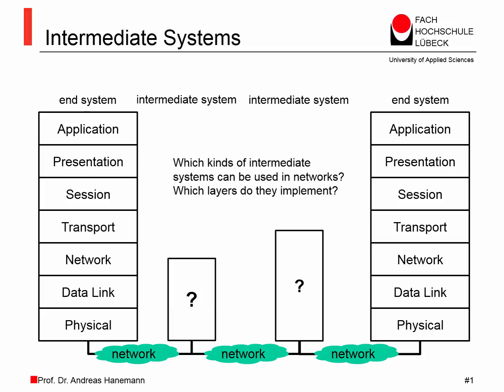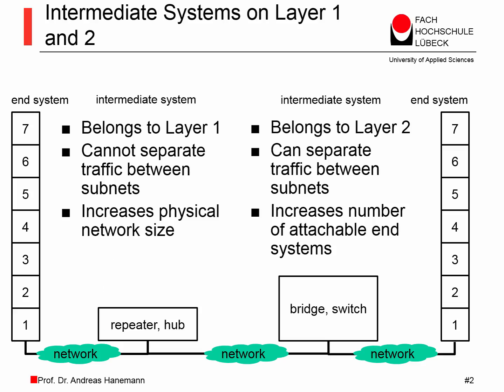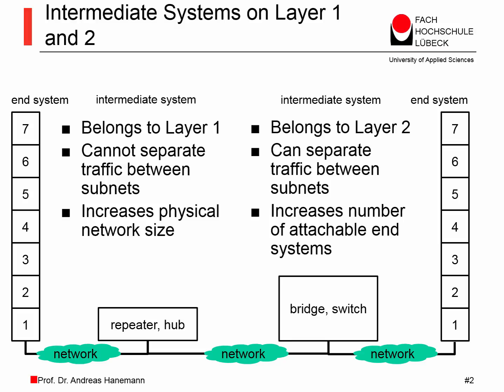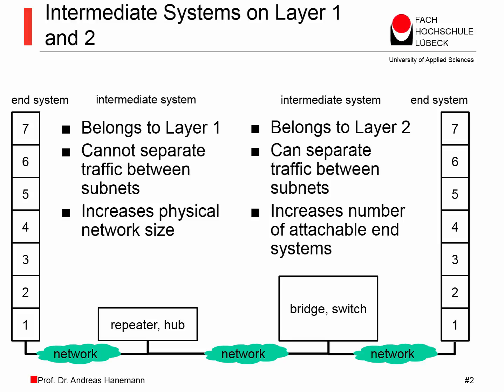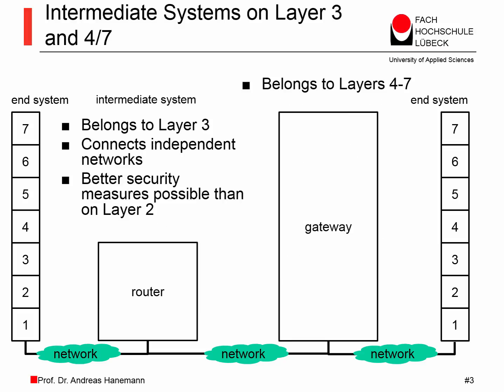Computer Networks MOOC - Intermediate Systems - Prof. Dr. Andreas Hanemann